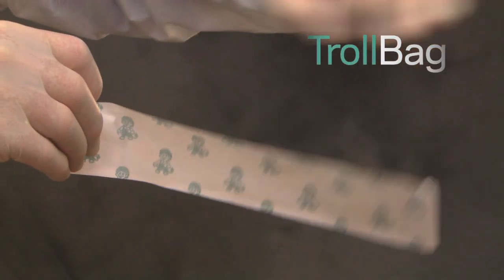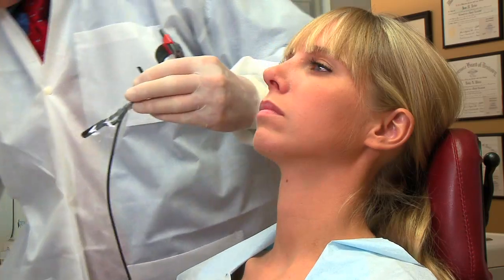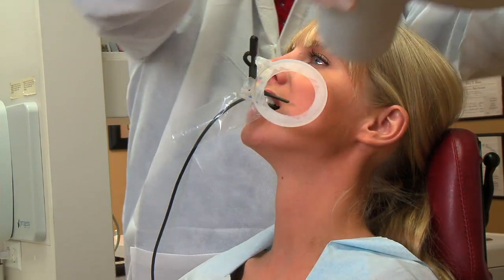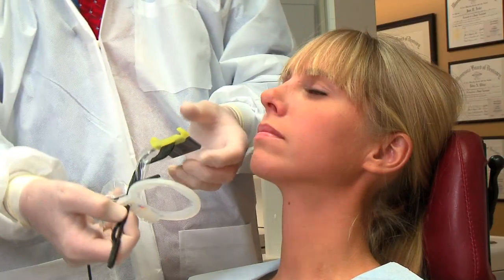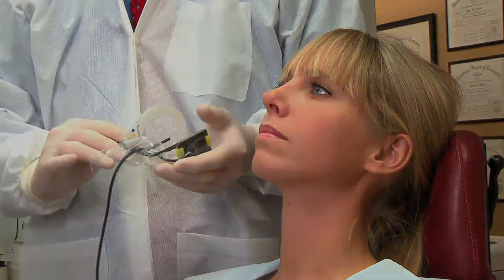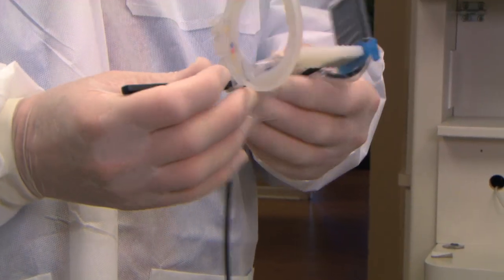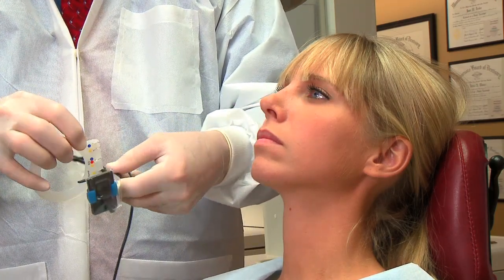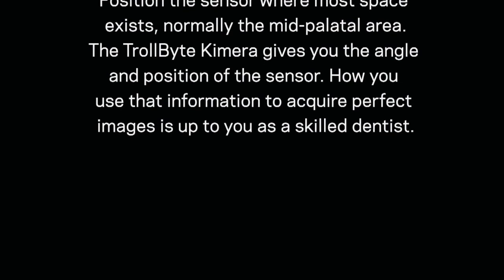TrollByte Kimera Sensor Holder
The key feature of the TrollByte Kimera is the use of two different high grade polymers, joined together in a single holder.
TrollByte Kimera has a stiff arm and a softer, adjustable claw. The stiff arm ensures accuracy of sensor placement in the patient's mouth. The softer claw allows you to finely adjust the tension to reduce the risk of tearing the sensor cover.
The TrollByte Kimera Kit includes three different holders, one bite block for anterior PA´s and one aiming ring.
The TrollByte Kimera Endo Kit includes two different holders, two endo blocks and one aiming ring.
TrollByte Kimera is custom-made for most sensors on the market.
The TrollByte Kimera is also available for image plates and film.
TrollByte Kimera's features make taking x-rays easier and faster, you will find it possible to take perfect images in a predictable way.
All pieces are fully autoclavable.